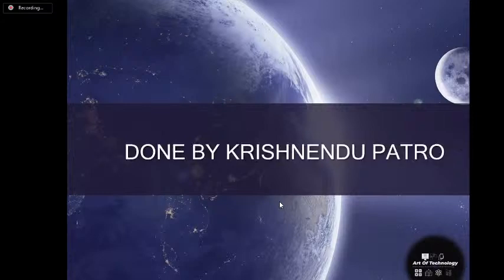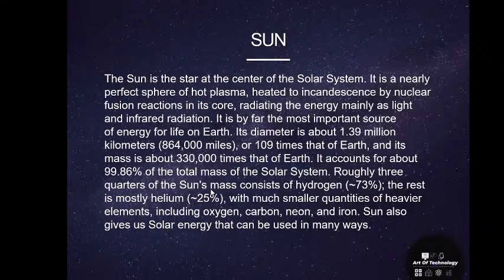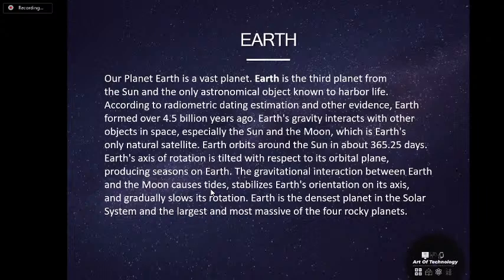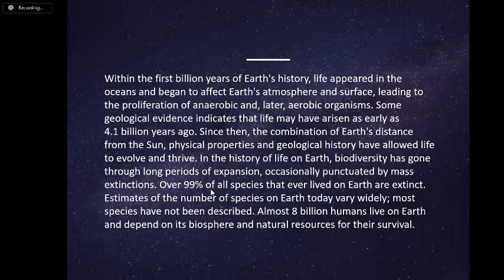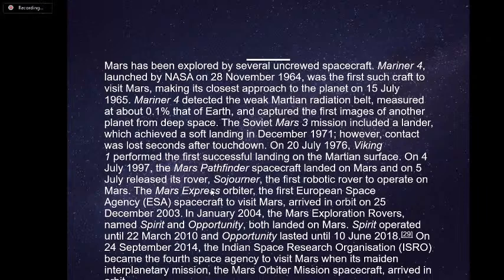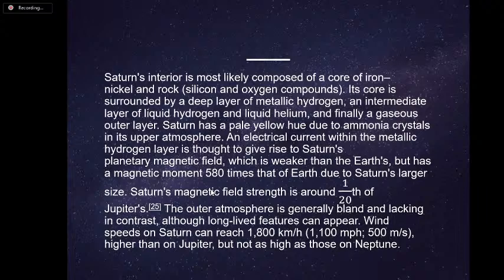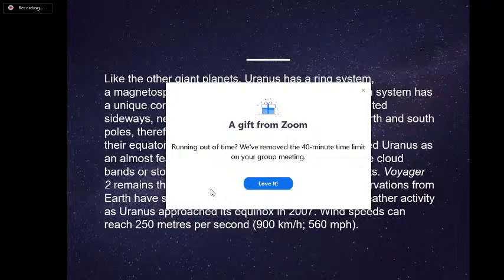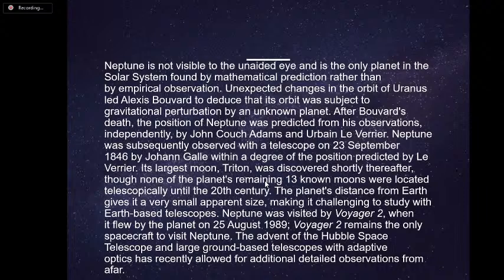WEBINAR ON SOLAR SYSTEM | KRISHNENDU PATRO